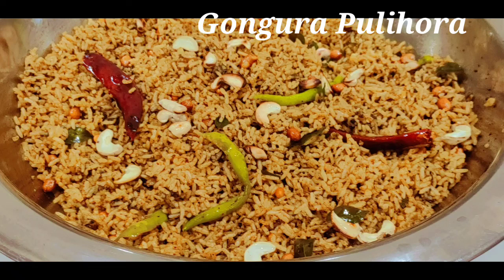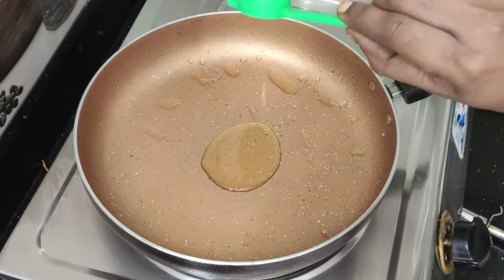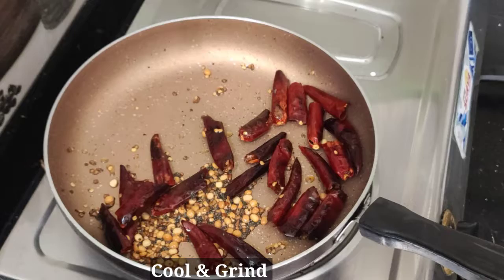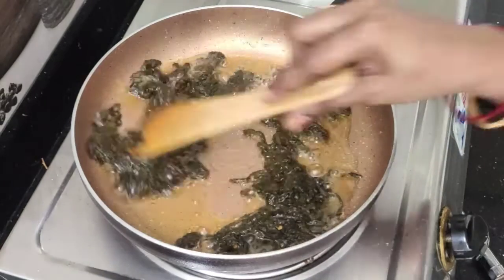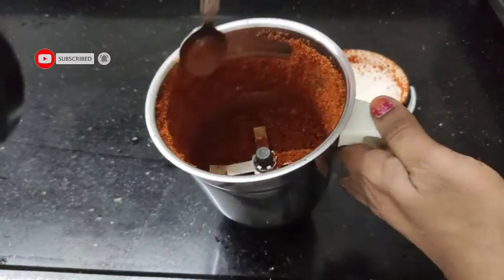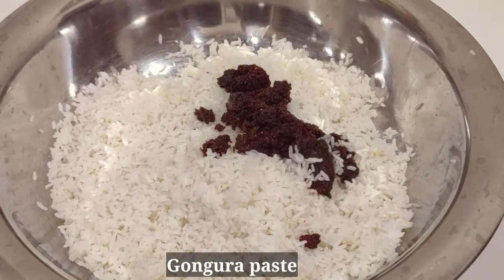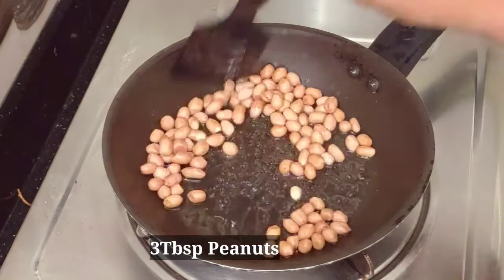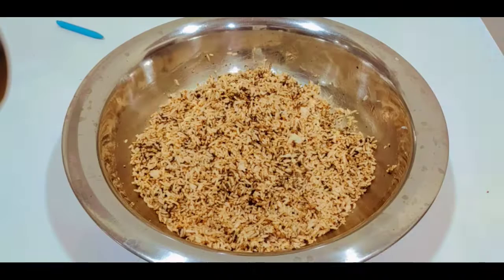ఆంధ్ర స్పెషల్ గోంగూర పులిహోర ఇలా చేస్తే ఒక్క ముద్ద కూడా వదలకుండా తింటారుllsorrel leaves rice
Gongura pulihora#gongura rice#
sowjanyasrinivaskitchen